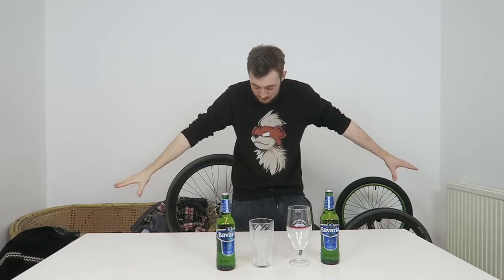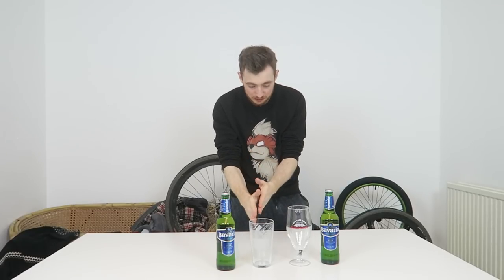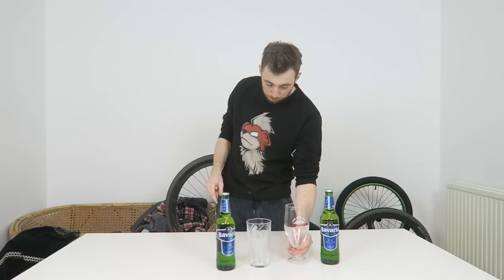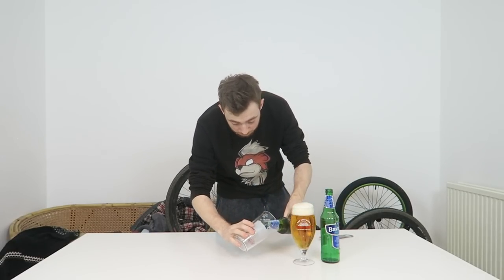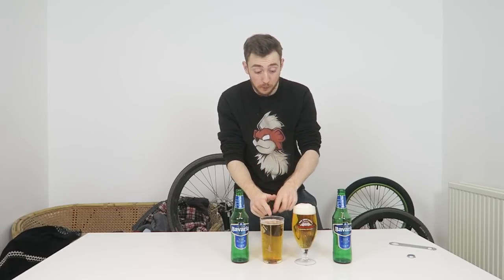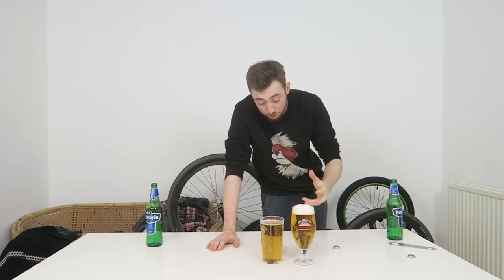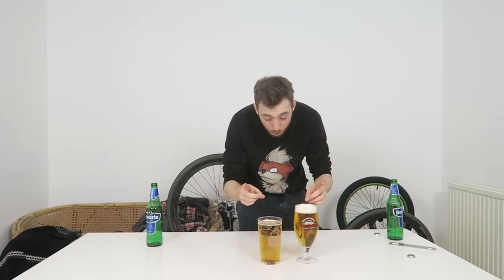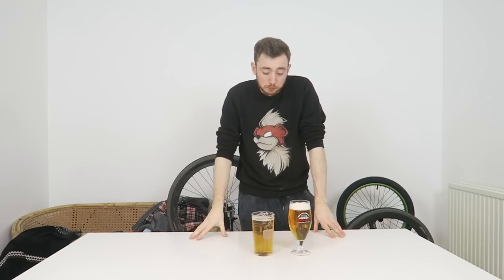BEER GLASS TECHNOLOGY!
if you enjoyed this video then please drop a like rating and let me know what you thought and if you will give this a try in the comments below!

● My Recording Software use Prenti10 for 10%